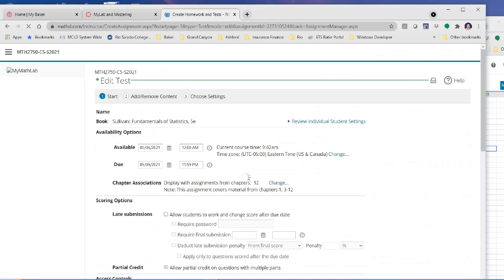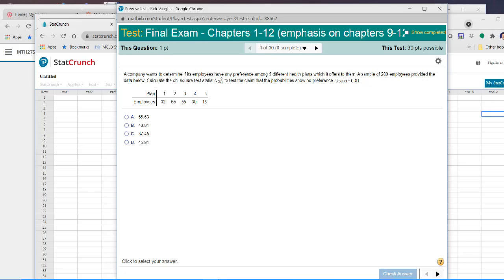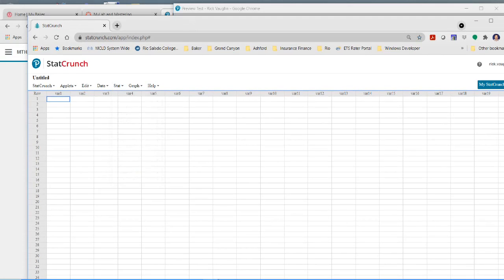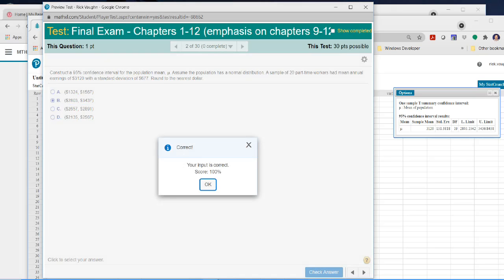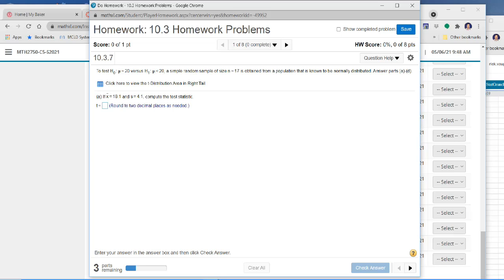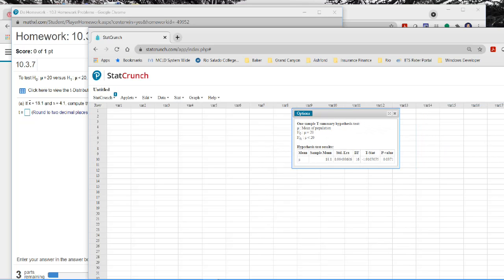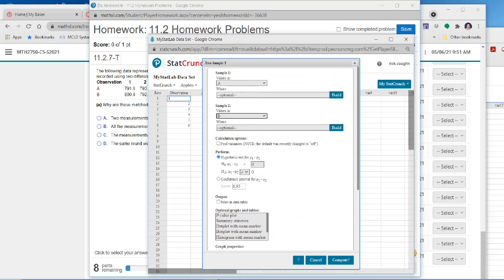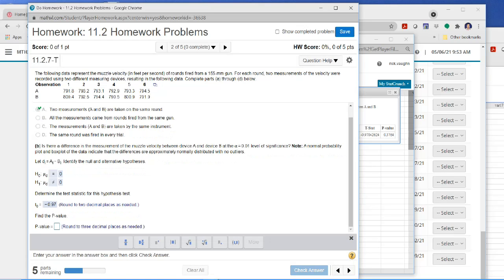MTH2750 Module 8 Final Review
How to prepare for Final Exam